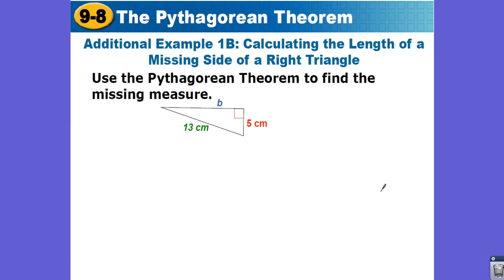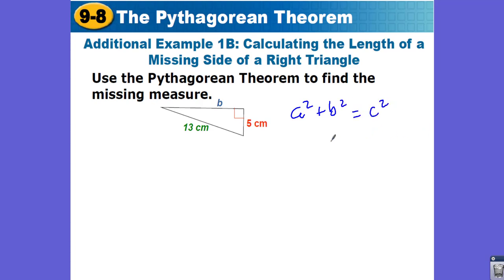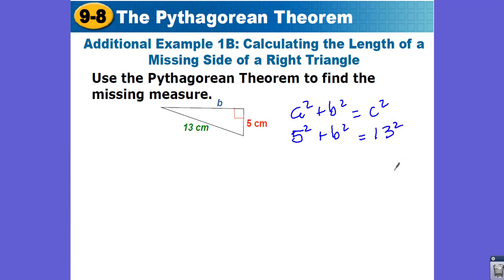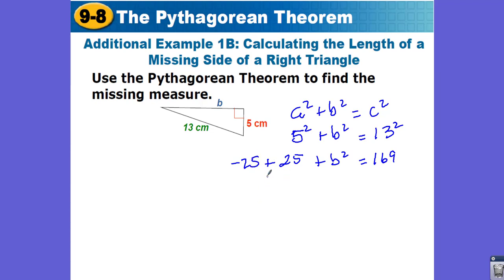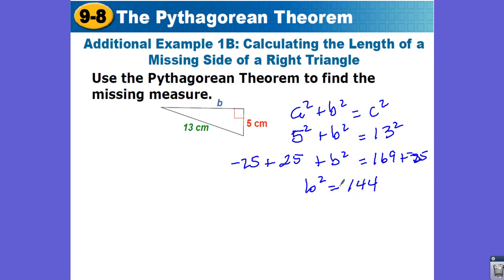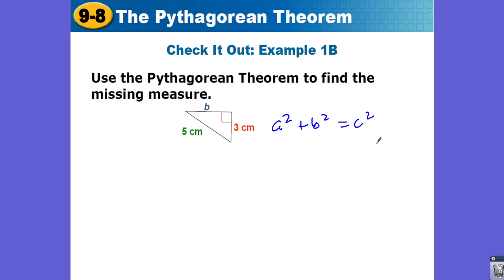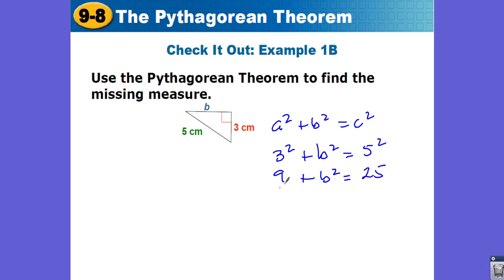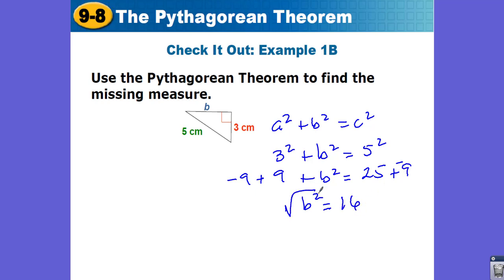091817 Pythagorean Theorem Leg Missing